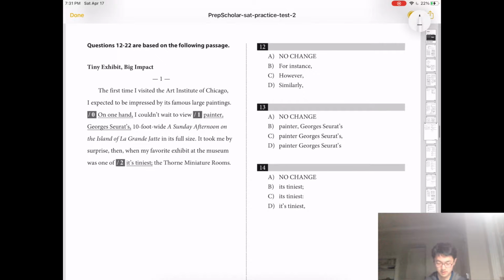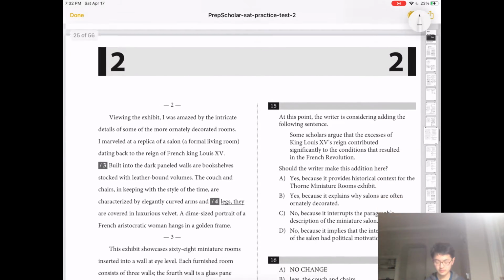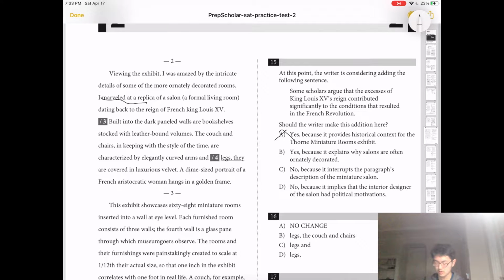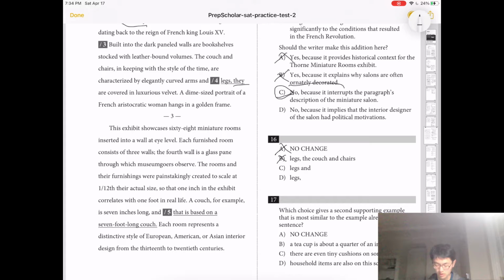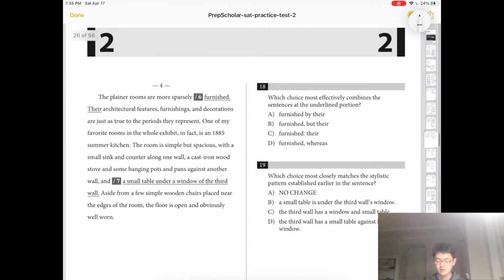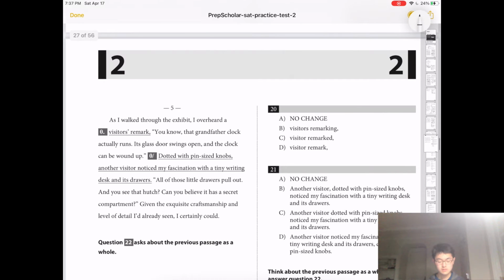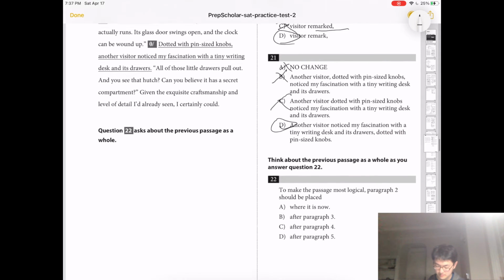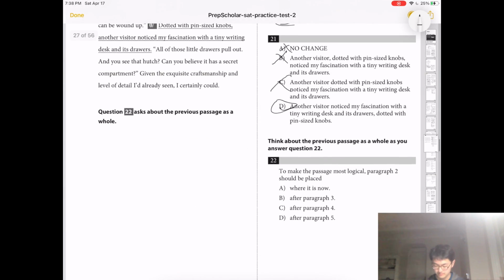How to Ace the SAT: SAT Test #2 Writing #12-22 Explanation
Hello, my name is A.D. Ahn, and welcome to this video!

I am a junior in high school as of the upload date of this video and have a super-scored SAT of R/W: 750 and M: 790.

This video is an explanation of my thought process and explanation for the Writing Section #12-22 of Practice Test #2 from CollegeBoard. Here's a link to the test.